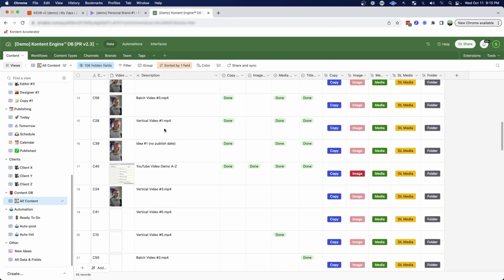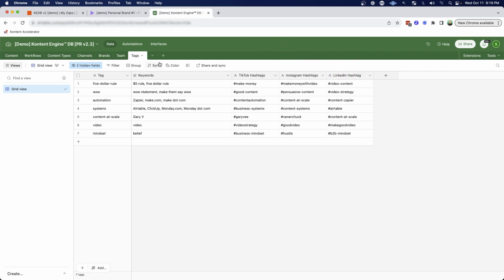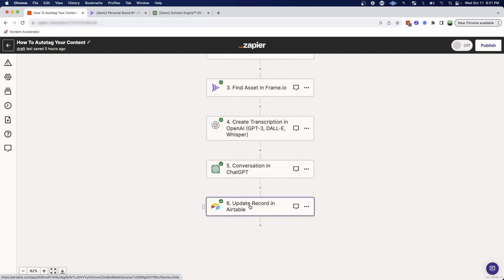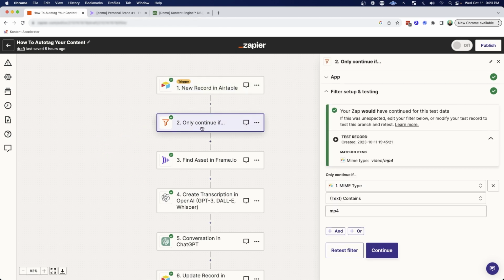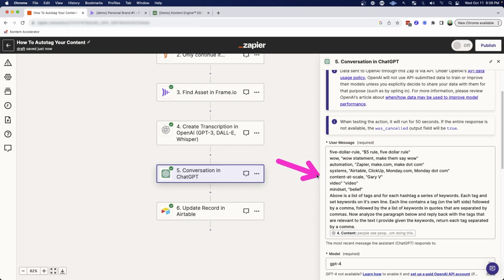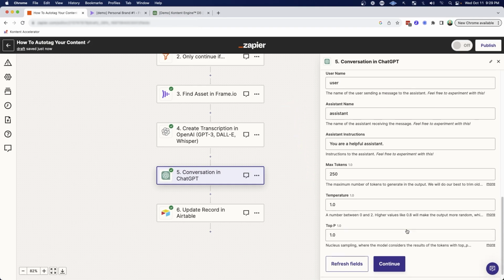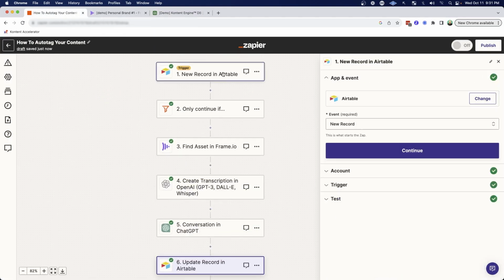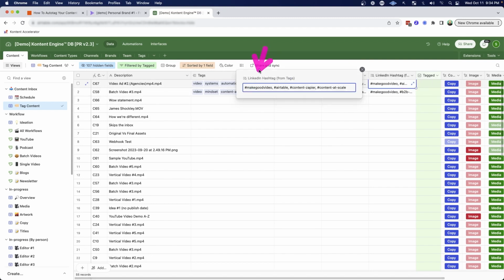This ONE Automation Blew My Social Media Manager's Mind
Want to learn how to automatically create platform specific hashtags for all the video content you publish across social media? (using just the video transcript?)

In this video, I will be showing you how to do just that.

I’ll be covering:

✅ My Airtable content machine (and tagging content)
✅ Why tagging your content is important (and how it can auto generate hashtags)
✅ Step by step how to create the zapier automation